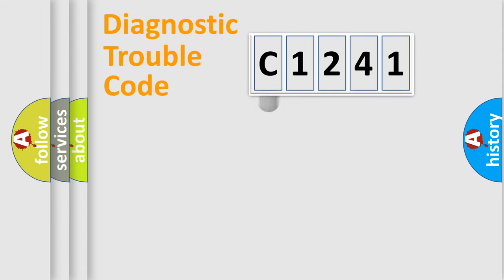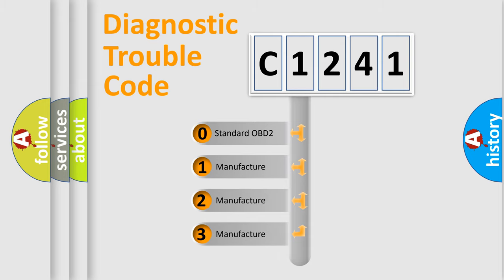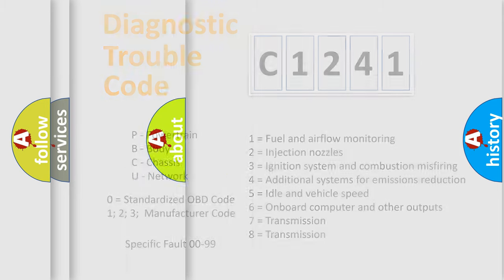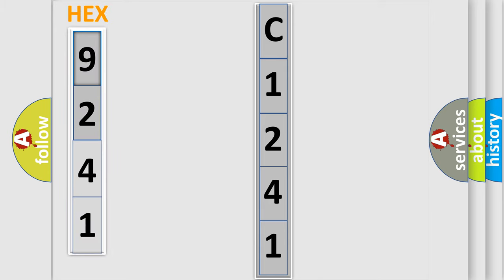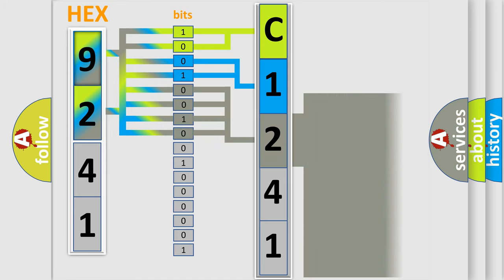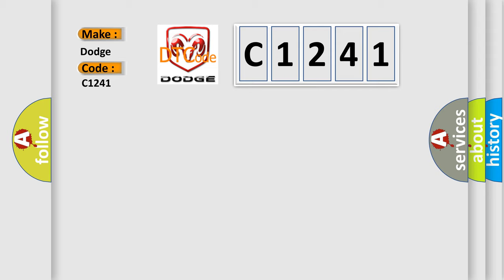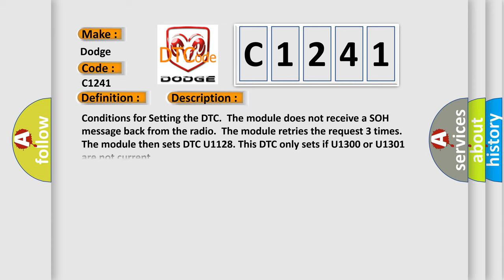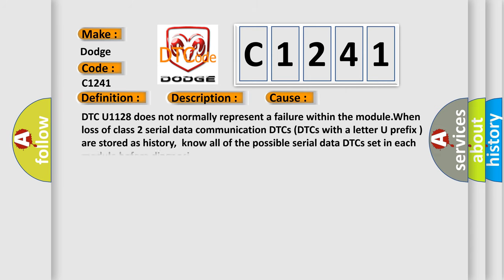DTC Dodge C1241 Short Explanation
Contents:
0:21 Basic DTC analysis according to OBD2 protocol standard.
1:48 Insight into programming
2:58 A diagnostically understandable description of the Diagnostic Trouble Code
3:05 Basic error definition

Make:
Dodge
Code:
C1241
Definition:
Loss of Communications with IRC
Description:
Conditions for Setting the DTC.The module does not receive a SOH message back from the radio.The module retries the request 3 times.The module then sets DTC U1128. This DTC only sets if U1300 or U1301 are not current.
Cause:
DTC U1128 does not normally represent a failure within the module.When loss of class 2 serial data communication DTCs (DTCs with a letter U prefix ) are stored as history,know all of the possible serial data DTCs set in each module before diagnosi